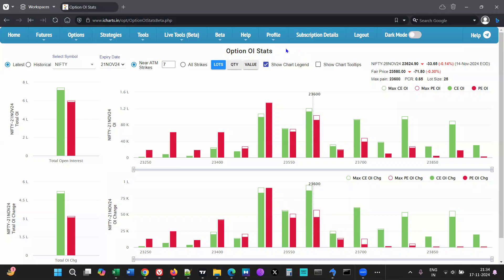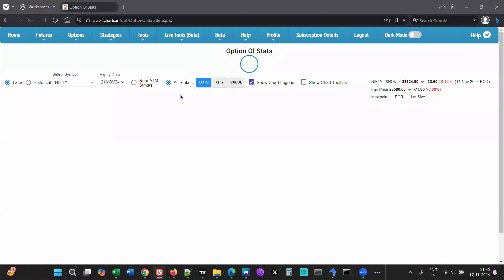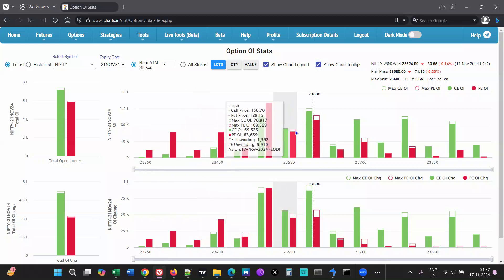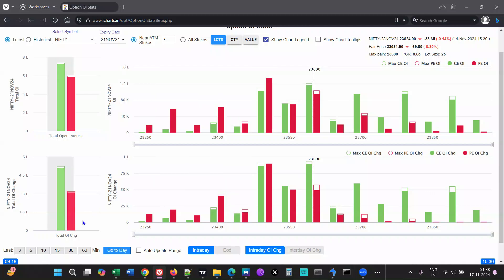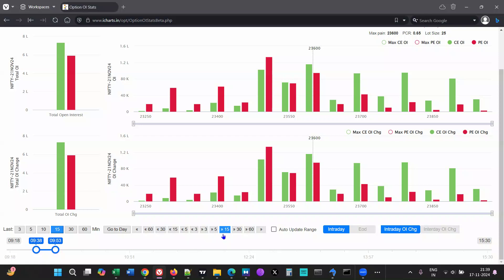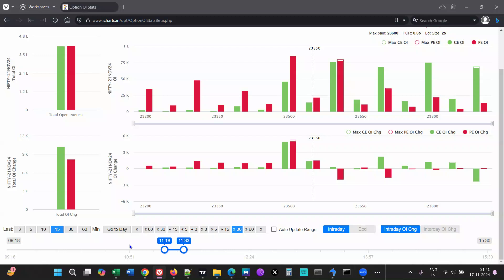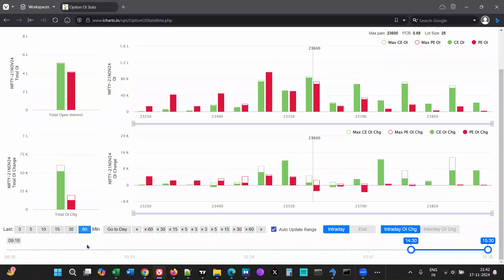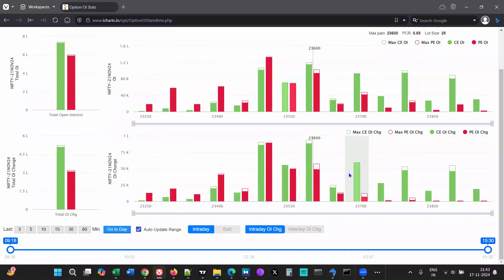How to use "Options OI Stats" tool (English)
How to practically use the Options OI Stats tool for OI and OI Chg analysis. This tool is currently available under "Beta" menu labeled as "Options OI Stats (Beta)", it will be moved shortly to "Options OI Stats" under "Options" menu.